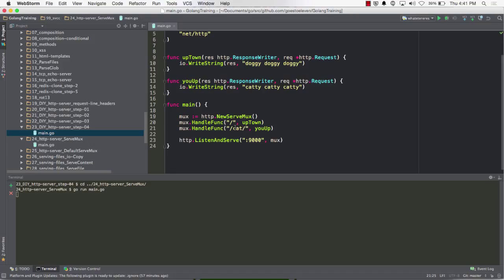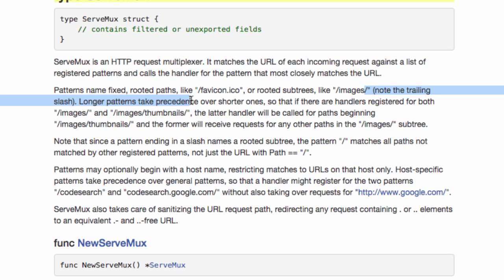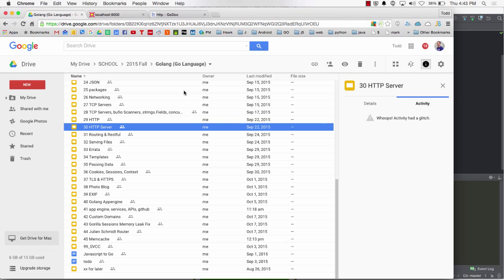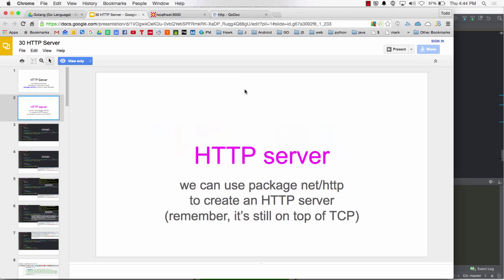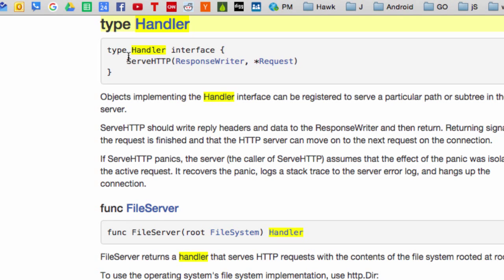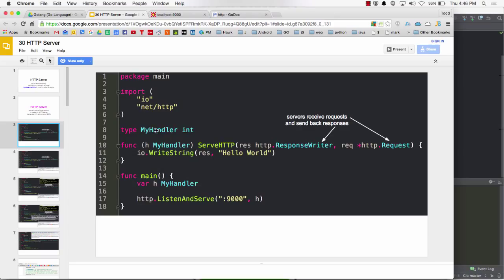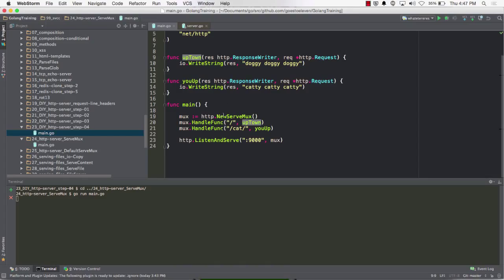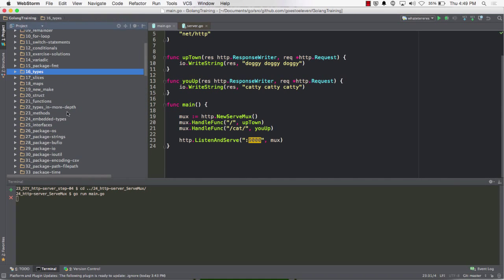Golang http listenandserve handlers